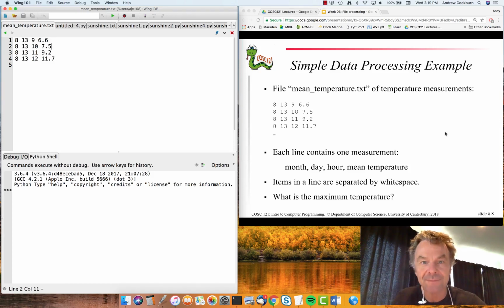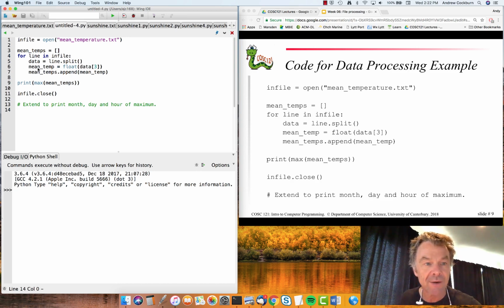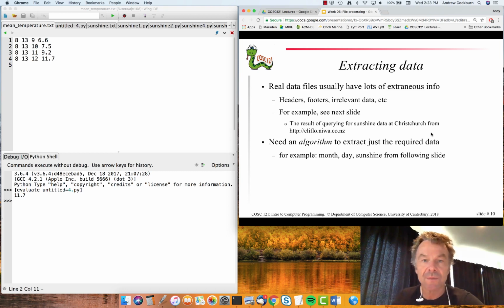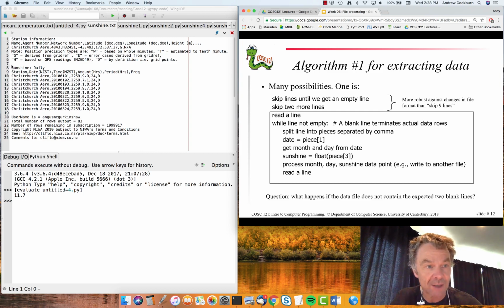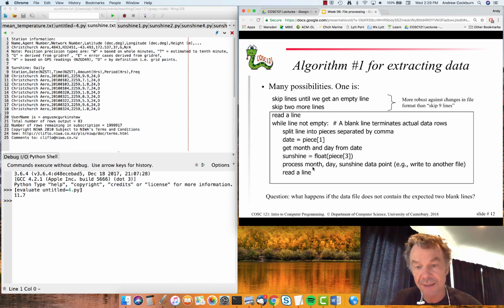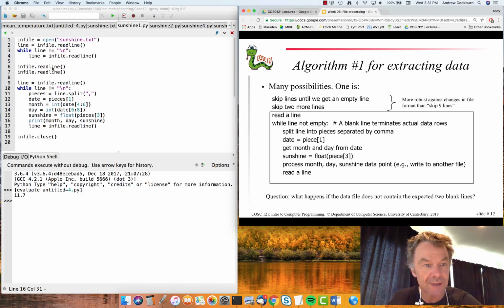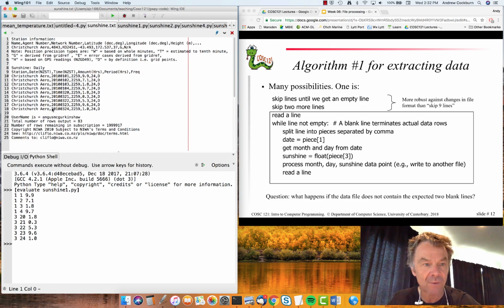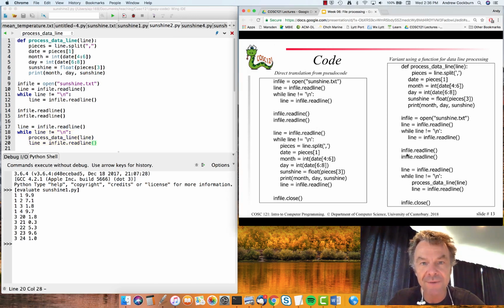Week 6: 2. Worked example of file processing